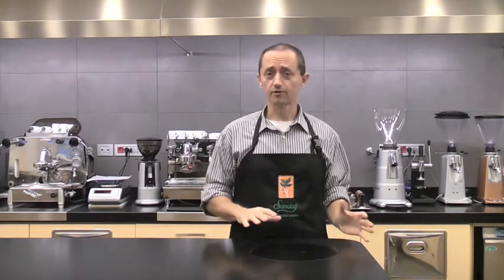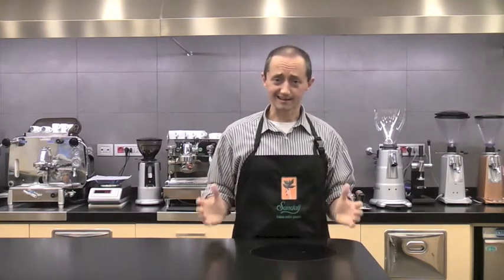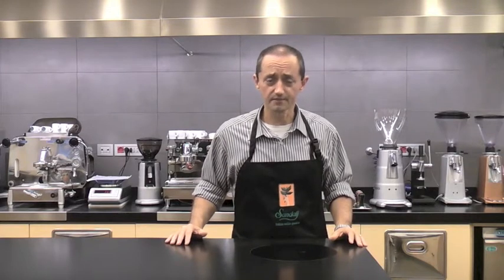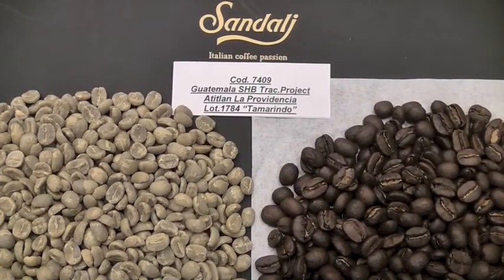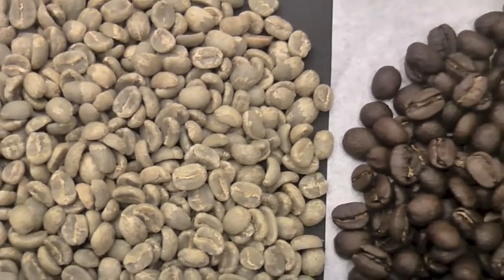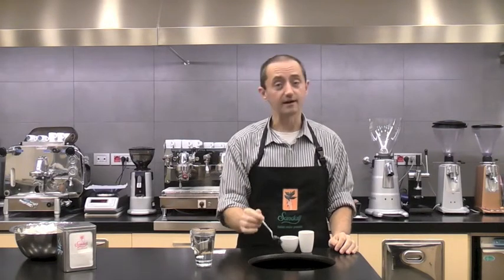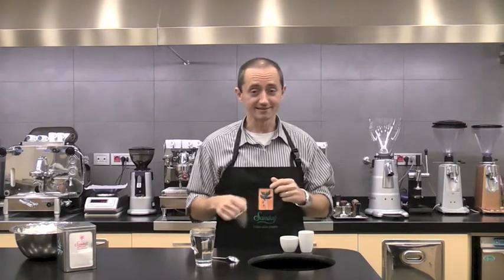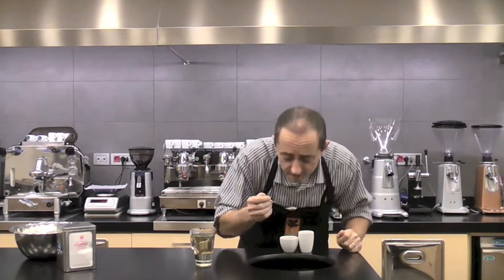Guatemala SHB Atitlán La Providencia – Lot 1784 "Tamarind" - Sandalj Traceability Project **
Coffee from the Sandalj Traceability Project: Guatemala SHB Atitlán La Providencia –  Lot 1784 "Tamarind"
Espresso Cup tasting evaluation: interesting mouthfeel. The medium acidity enhances pleasant citrus and fruity notes like tangerine and clementine evolving into fine fragrances of cocoa walnut and almond. The persistent aftertaste developes into distinctive aromas of pears and tamarind syrup.